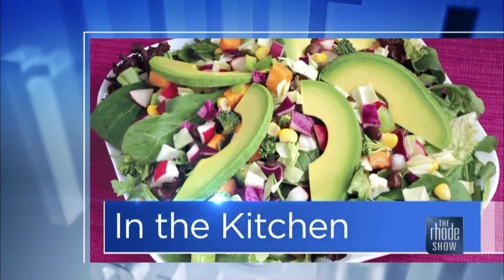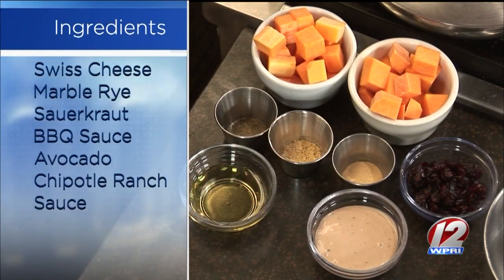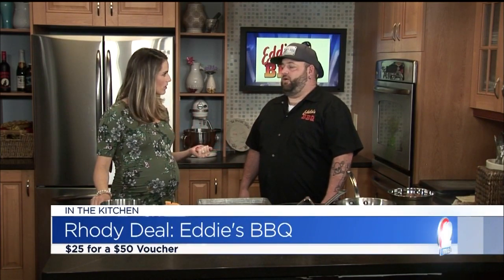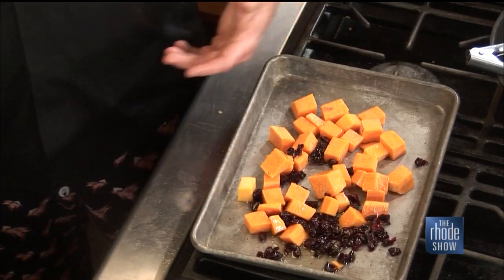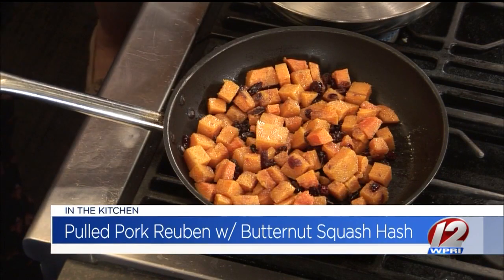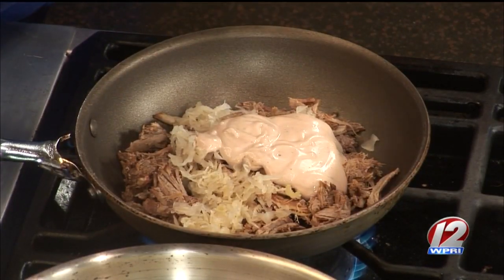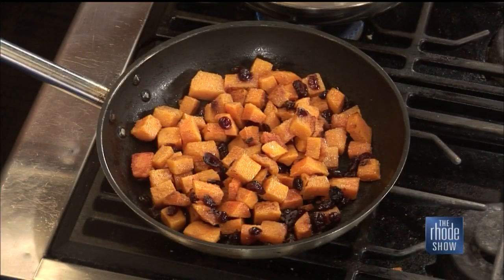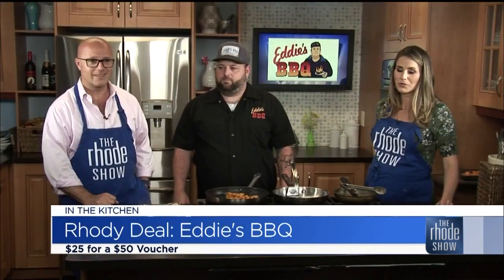In the Kitchen: Pulled Pork Reuben with Butternut Squash Hash